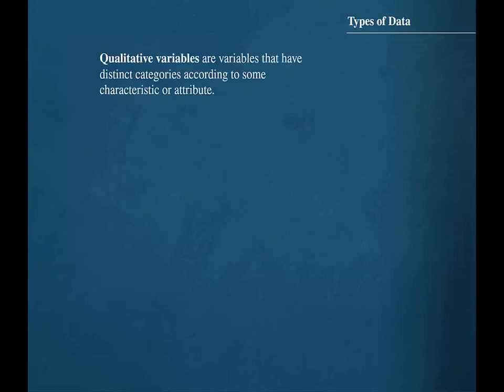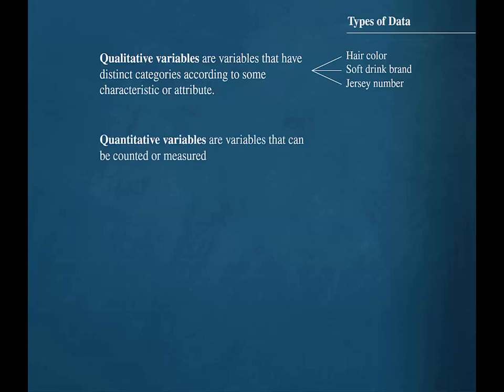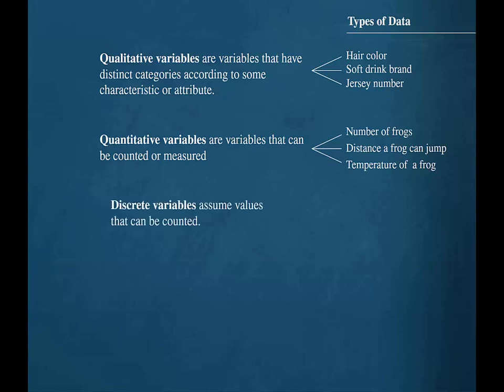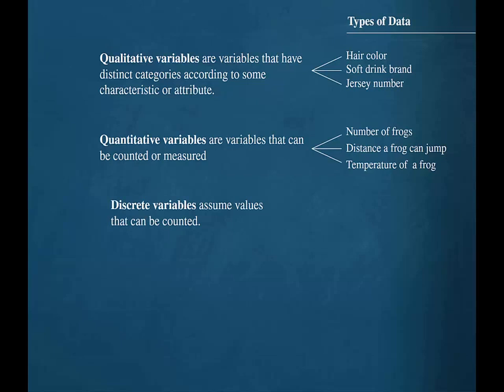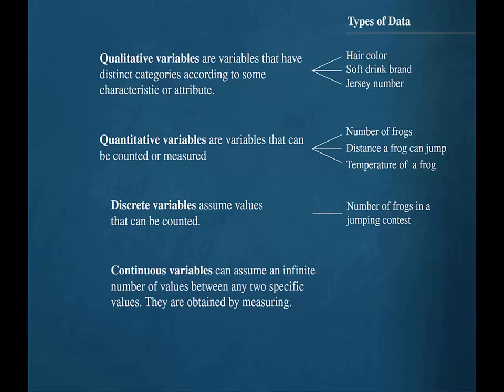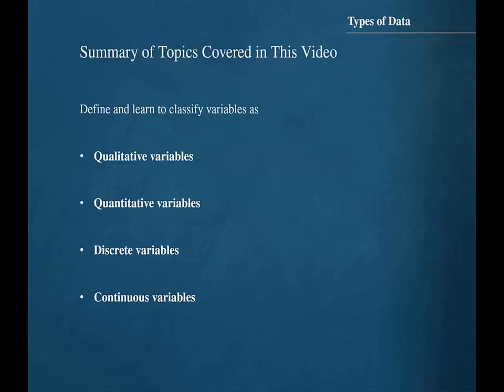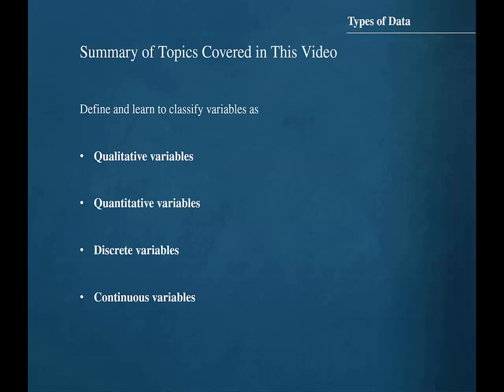types of data